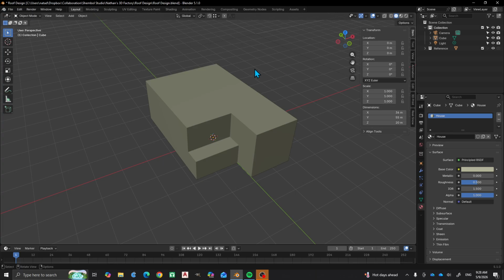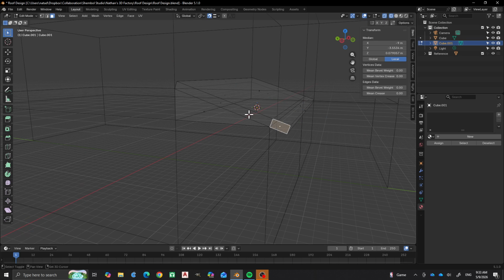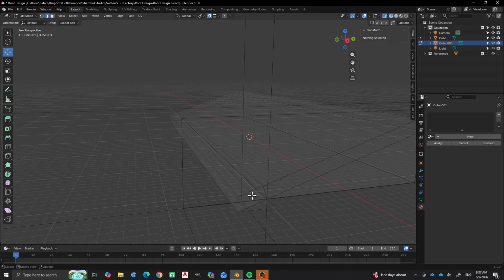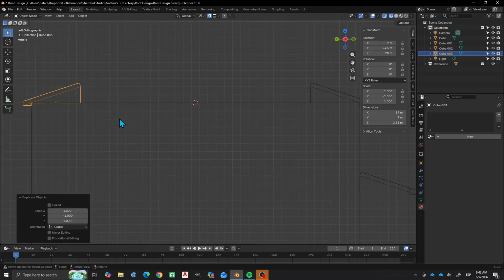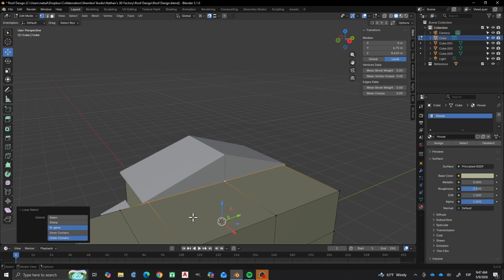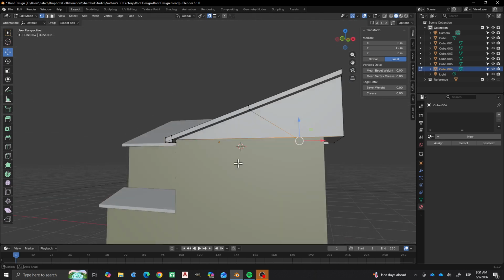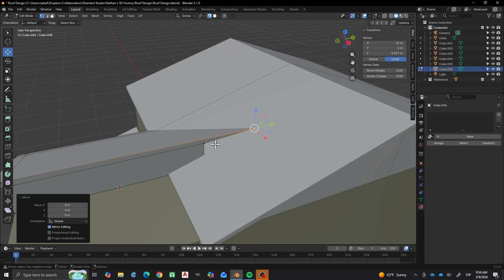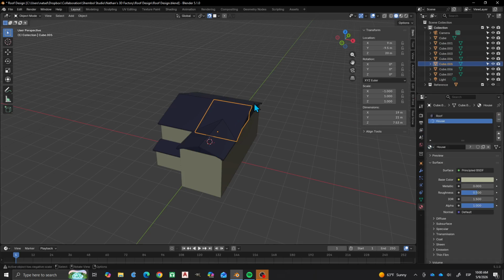Blender Tutorial: Designing a Roof | Nathan's 3D Factory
Hi everyone! In this episode of "Nathan's 3D Factory", I'm going to show you how to design a roof in Blender.
By day, Iʻm an architectural drafter.  By night, I do family and 3D design.  In this episdde, I decided to do some architectural design in my 3D tutorial, and what better way to do that than the complexity of roof design? This is a topic that offers complexity to architectural and 3D design, because youʻre not just extruding something from a flat surface into 3D, but youʻre also taking a lot of meeting points and complex angles to make this complex geometric form.  In this video, Iʻll show you how to do a complete roof design for a 2-story house.  So, letʻs get started!